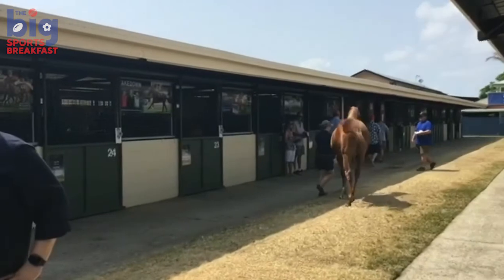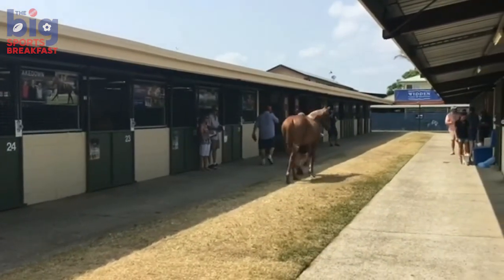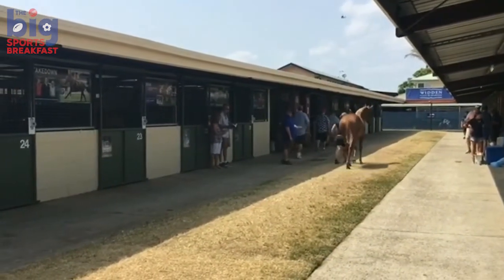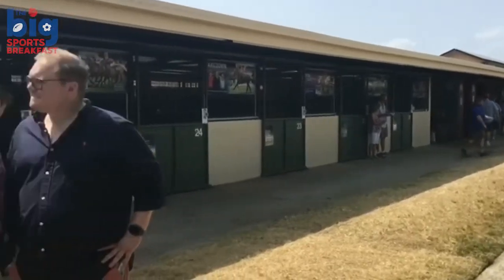Gary Portelli - Thurs 9th Jan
Jimmy and Dave are currently up at the Gold Coast for the Magic Millions and caught up with Leading Horse Trainer Gary Portelli